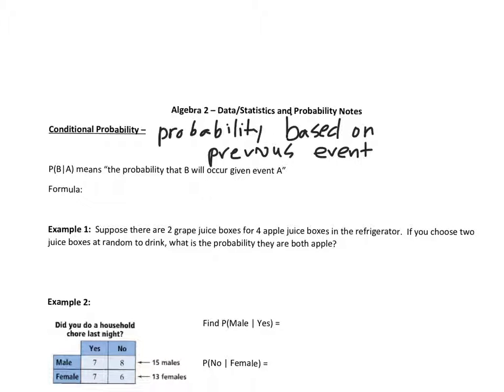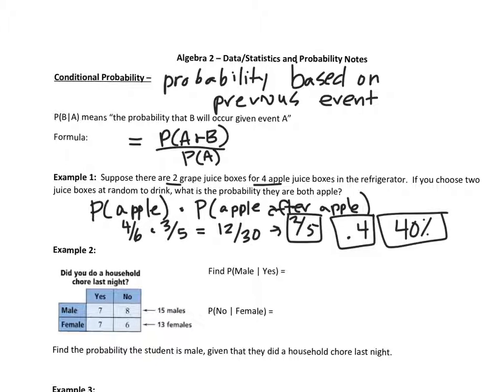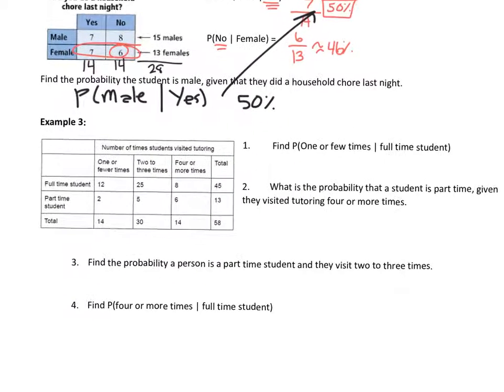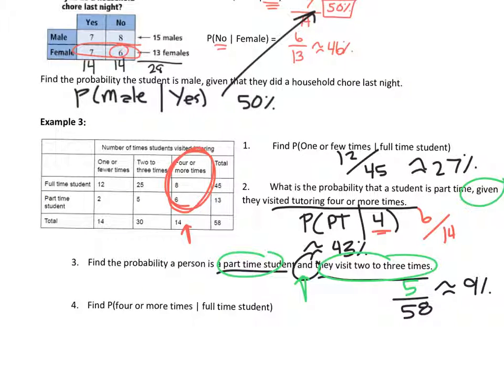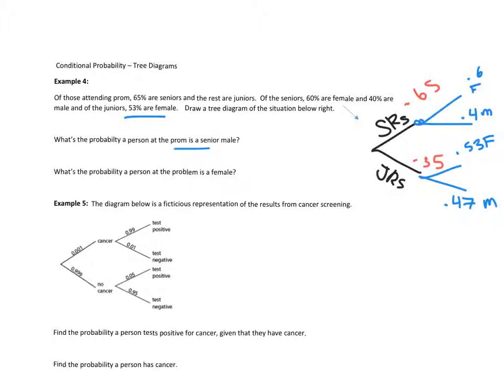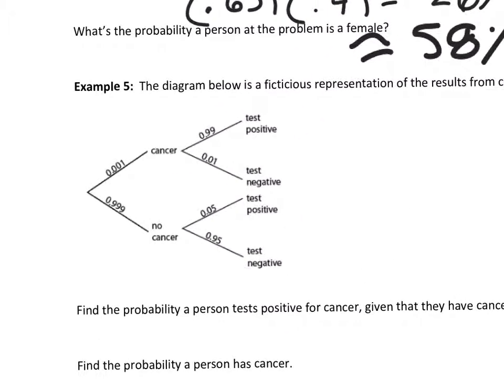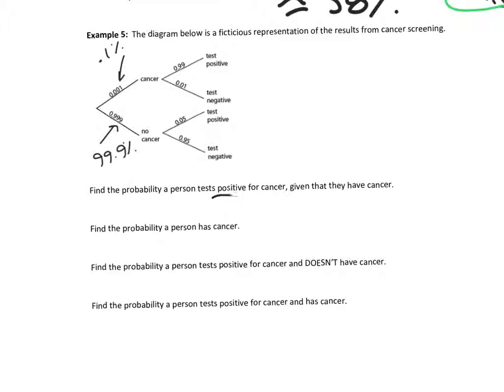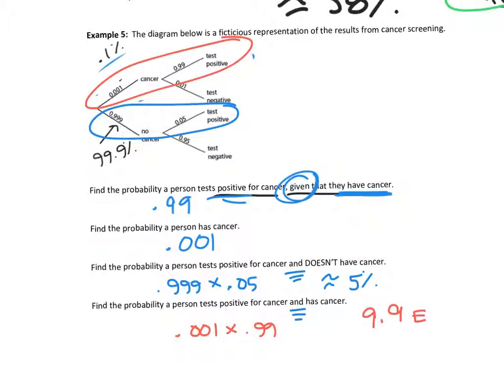Data Notes - Conditional Probability